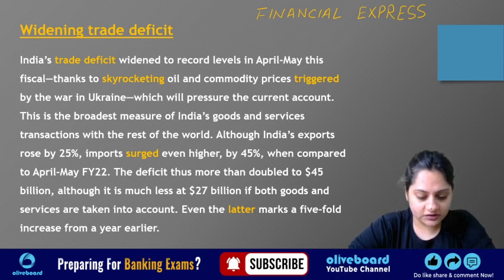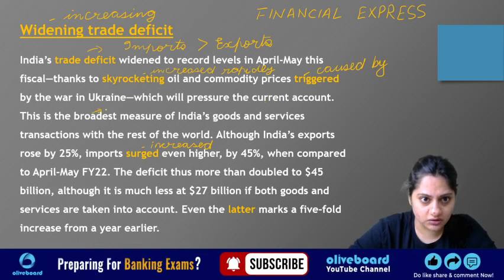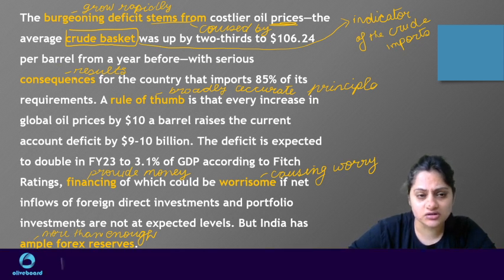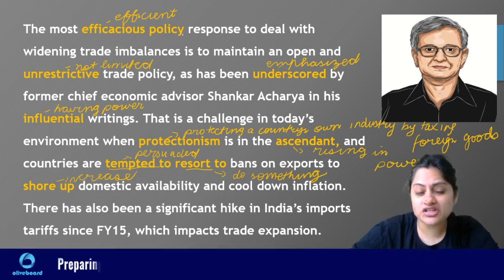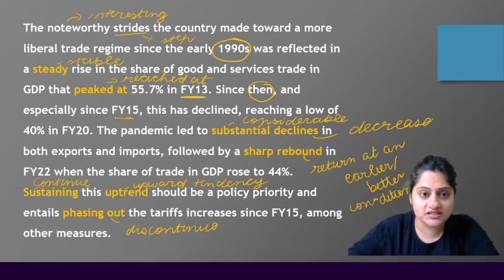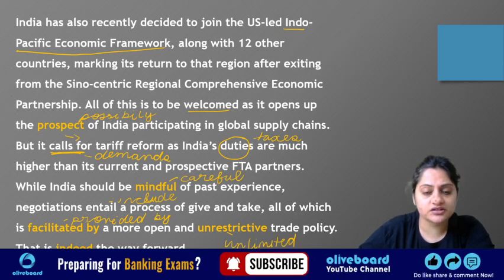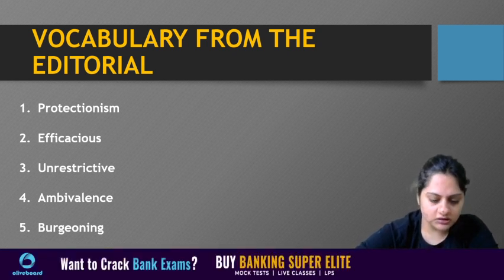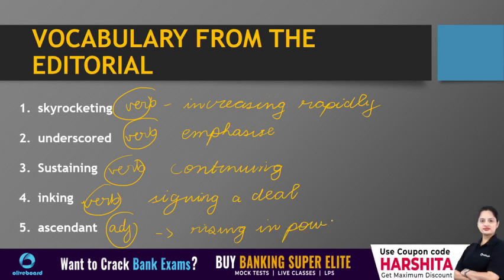20th june22 editorial| The Hindu editorial| English |Harshita Ma'am editorial